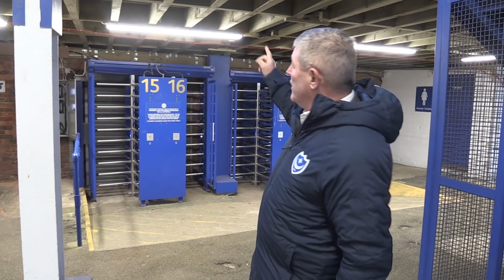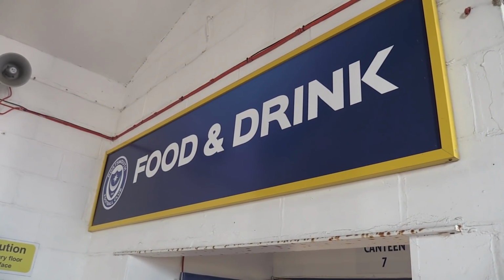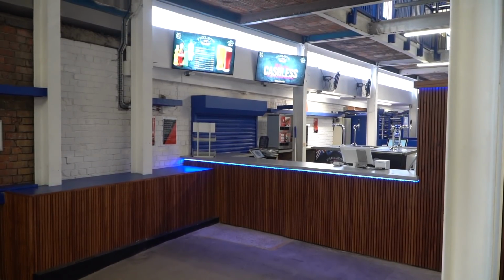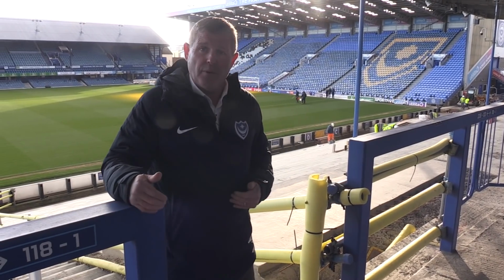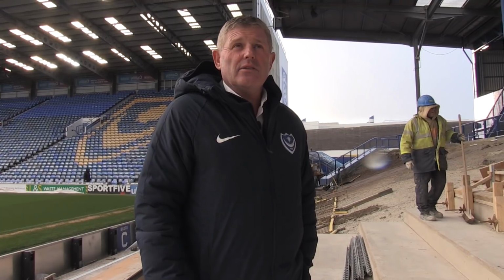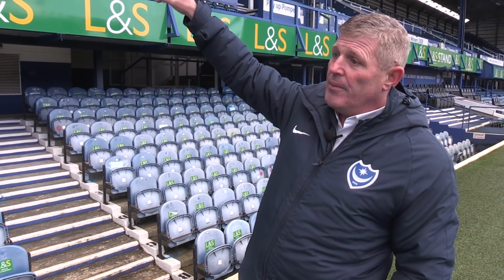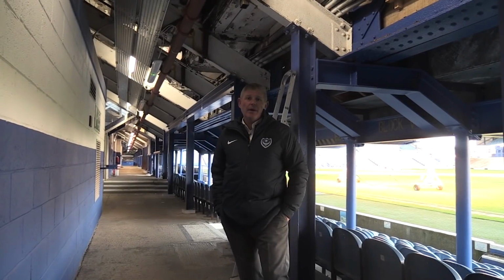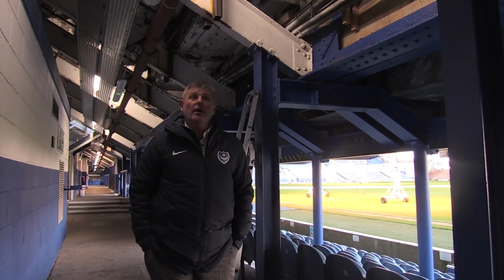Fratton Park Redevelopment Update | March 2022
PMC Construction's Steve Cripps gives an update on the ongoing Fratton Park development works, including the North Stand and South Stand.